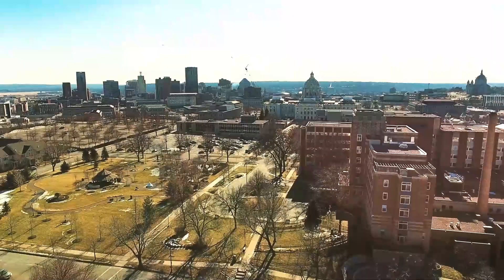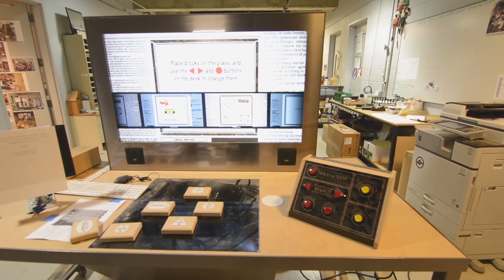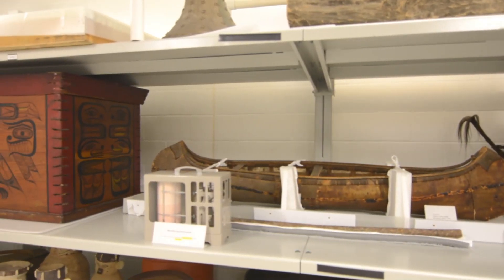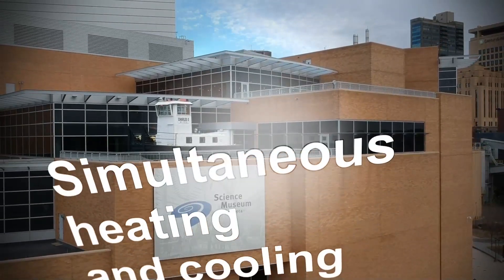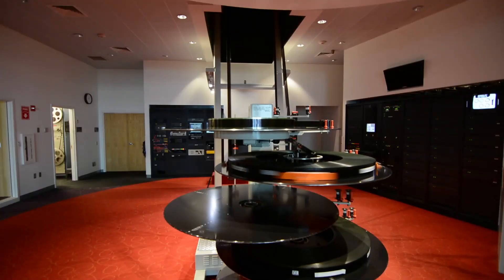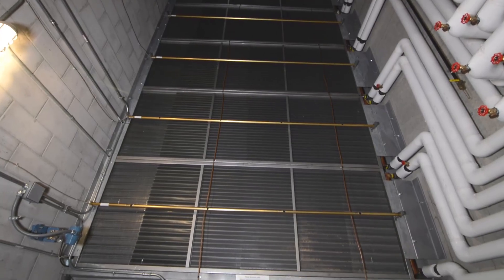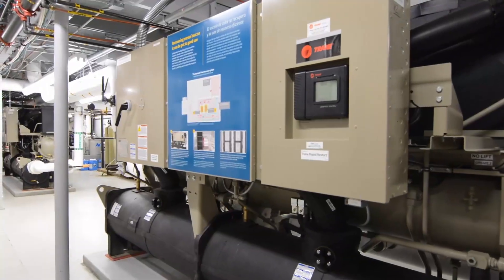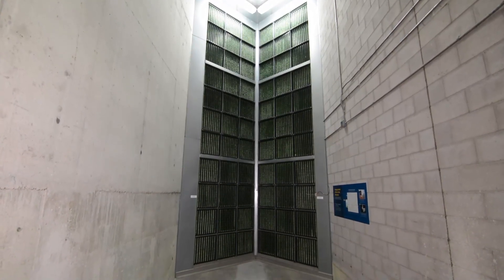A Trane Customer Story: Science Museum of Minnesota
The Science Museum of Minnesota set objectives to lower energy costs and its carbon footprint, moving on a path toward net-zero. Trane and the Museum partnered together to come up with a heat recovery system to help them reach those goals.